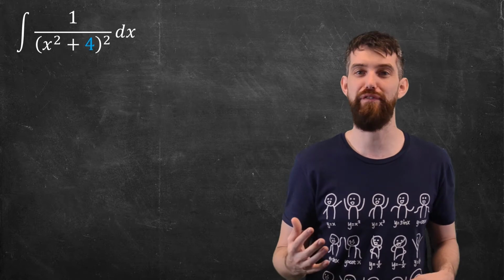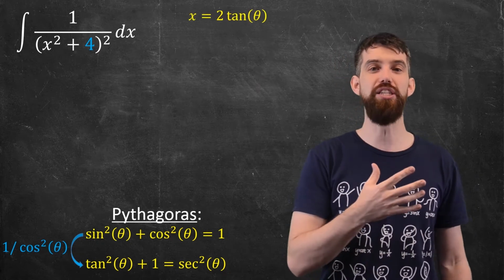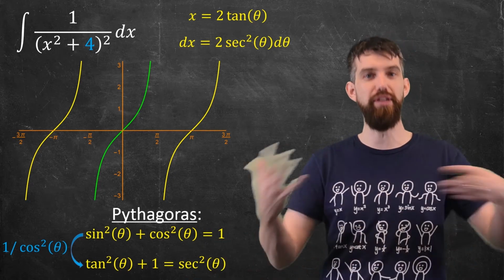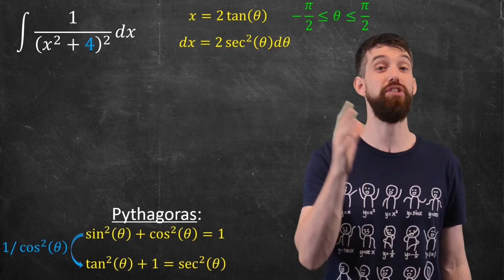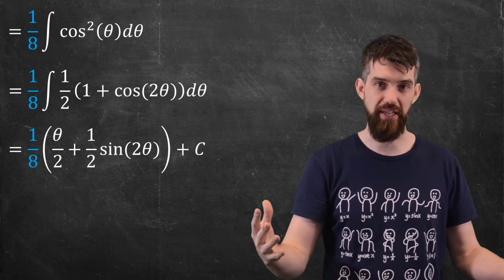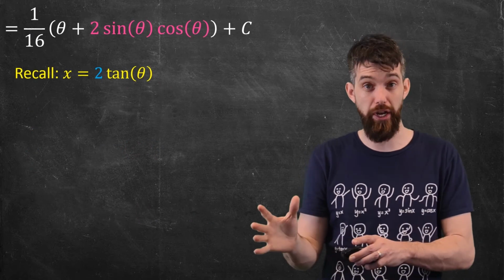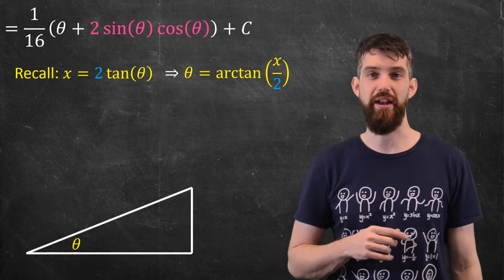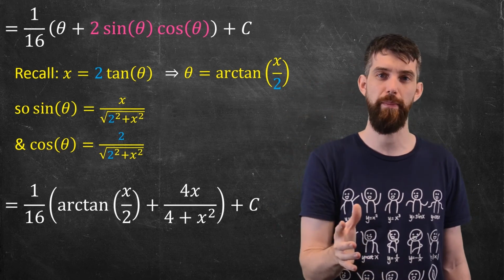Second Trig Sub Example